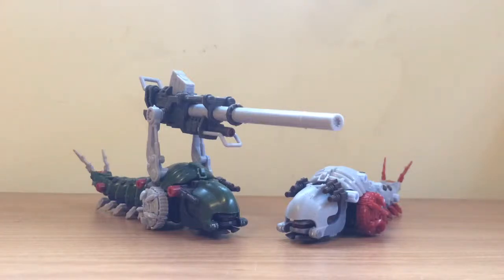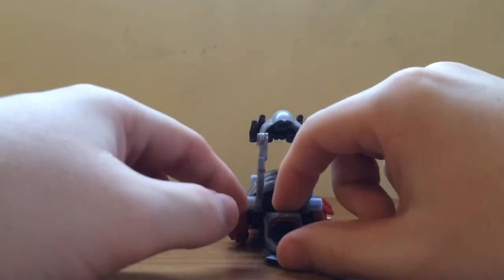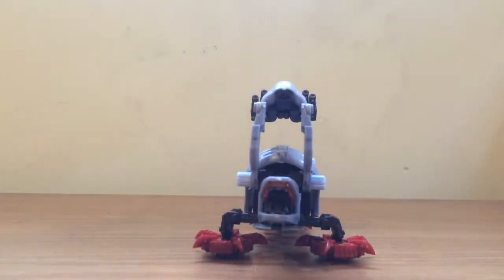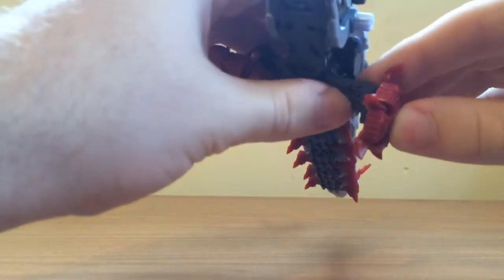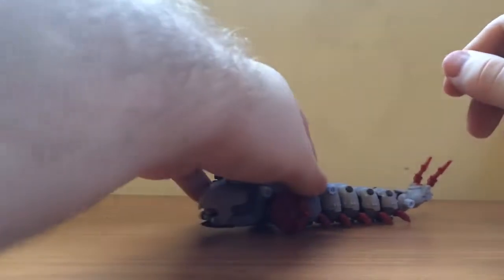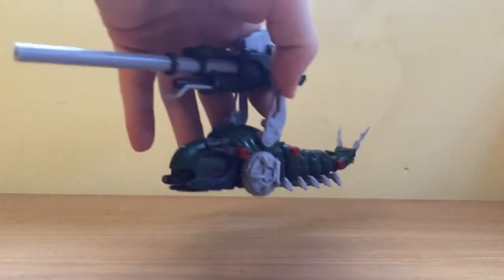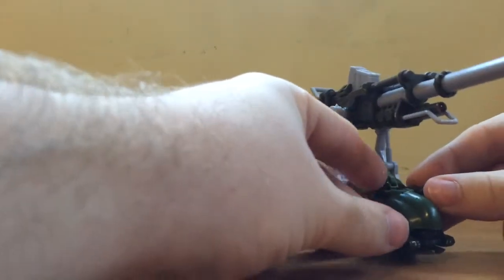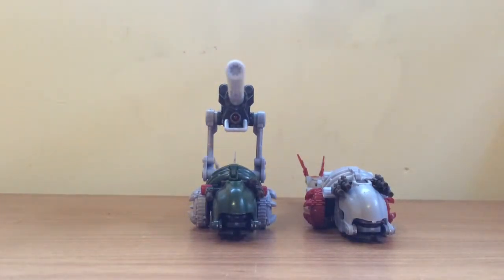Zoids HMM Molga & Molga with Canory Unit Review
These are the most boring HMM kits that Kotobukiya ever released.